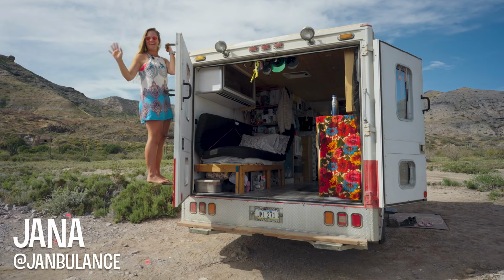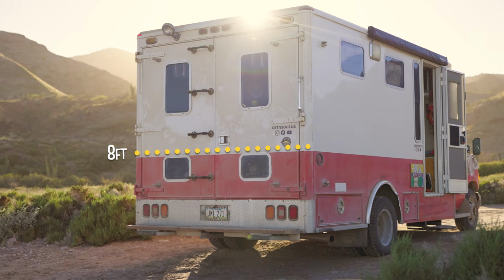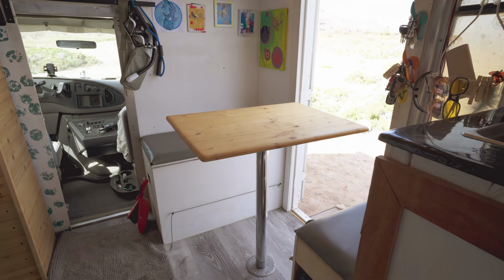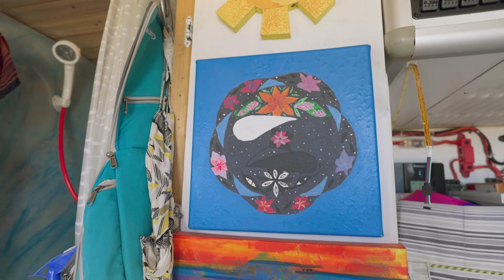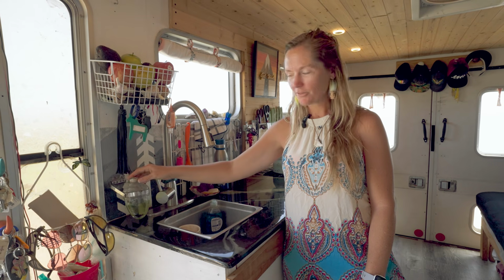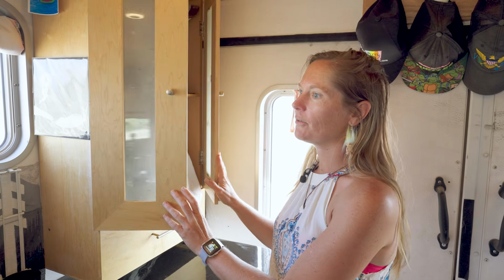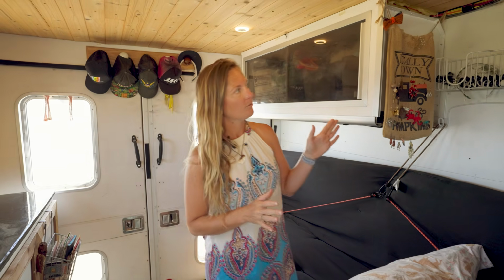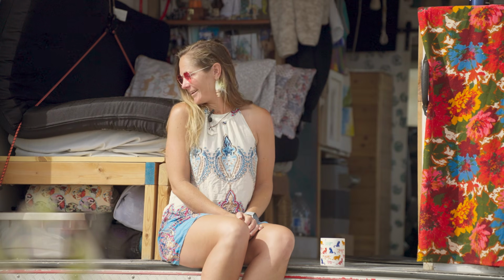She lives in an ambulance?! Box truck Tiny Home for $19k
Take a tour of Jana's ambulance conversion - which she built out herself for less than $20,000! Who would guess an ambulance would make a great little tiny home on wheels?

RECEIVE $25 OFF THE COMPOST TOILET FEATURED IN THIS VIDEO WITH THIS

CREDITS
PRODUCED & HOSTED BY:
Jenna Kausal

VIDEOGRAPHY BY:
Kirt & Jen of @OverlandUncharted

EDITOR:
Marcia Trader

TITLE MUSIC:
Kate Steinway - "Tiny Home"

0:00 On this week's episode...
0:49 Welcome to Jana's Ambulance
1:14 Prior to converting an ambulance into a tiny home
1:40 Build out process
2:18 Total cost
2:37 Is it crazy to live nomadically?
3:11 About the rig
3:25 Exterior features and solar setup
5:03 Come inside!
5:23 Seating area
5:42 Office/work station
6:17 Electrical and lighting
7:43 Making room for art
8:09 Clothing closet
8:26 Fridge
8:42 Bathroom
9:43 Heating the home
9:52 Kitchen tour
13:51 Bedroom
16:49 Lessons from living on the road
17:38 Until next time!